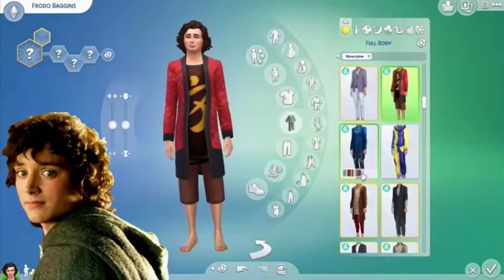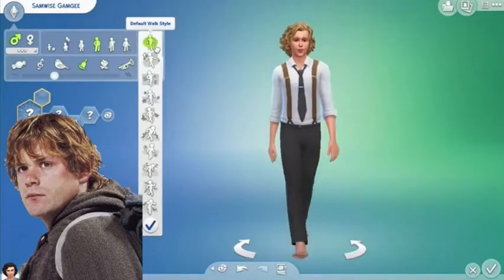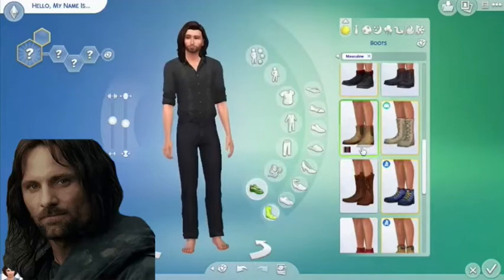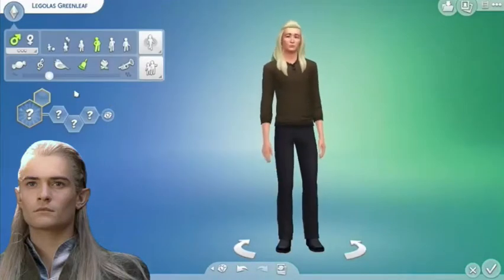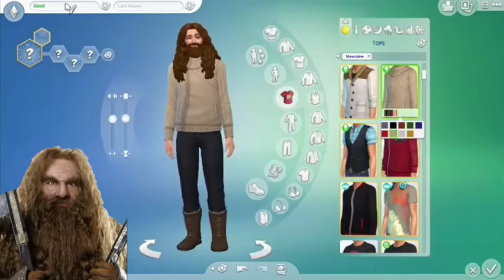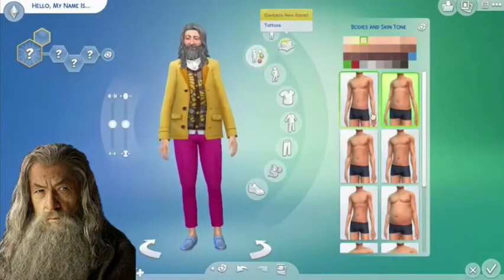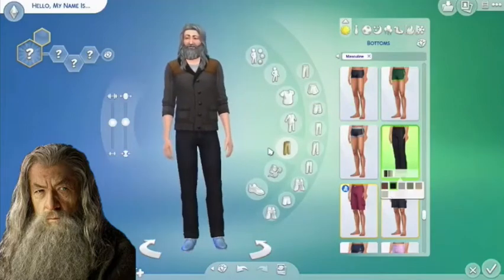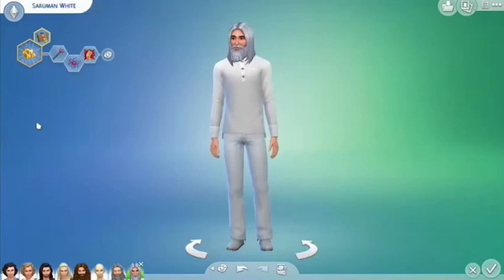The Lord of the Rings C.A.S. | The Sims 4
We are creating some of the characters from 'The Lord of the Rings' series!

Keep and eye out for my discord page coming soon!